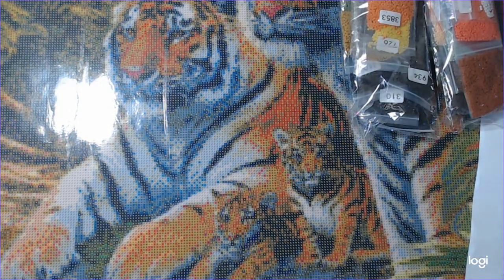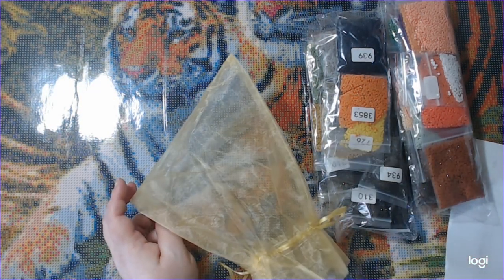Diamond Painting | Unboxing | Captured by Radiance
FORGOT TO CHECK CANVAS: IT'S VERY STICKY

Streaming Times: Wednesday 1:30 EST  Friday 11: AM ESt